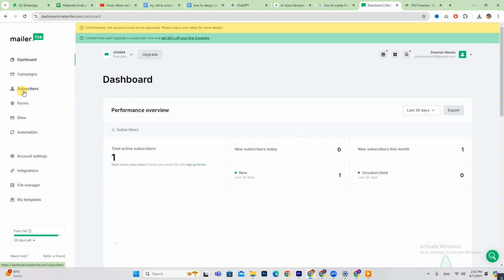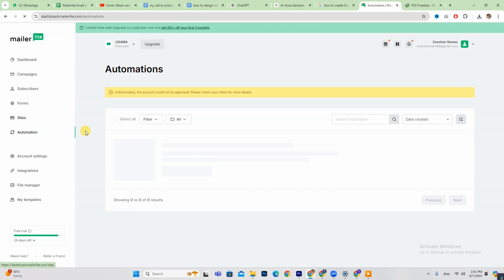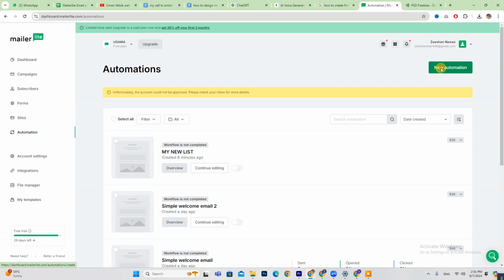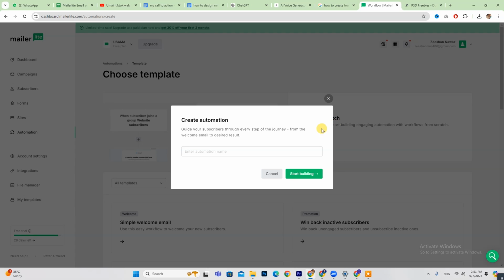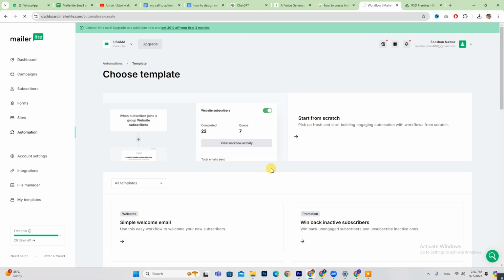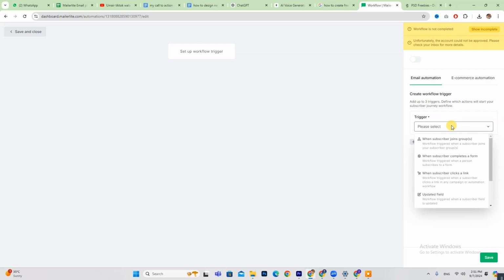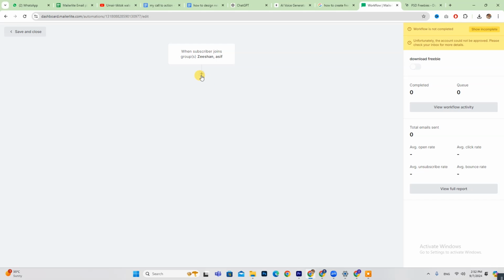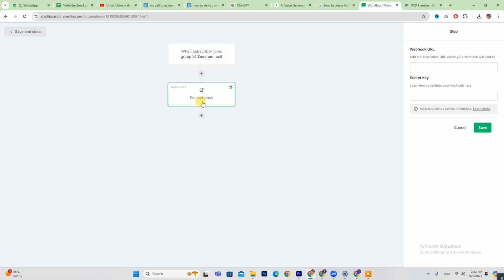How to Create Freebie Download on MailerLite (Easily)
How to Create Freebie Download on MailerLite

In this video, I'll guide you through designing a newsletter with MailerLite. You'll learn how to create a new automation from scratch, set up workflow triggers, and add a webhook for freebie downloads. Plus, join our free training webinar link to discover how to earn high-ticket commissions while growing your email list.

Design a newsletter in MailerLite
Create automation workflows in MailerLite
Grow your email list with MailerLite